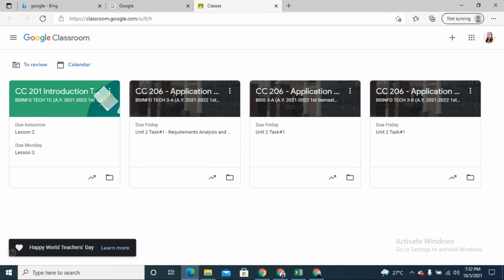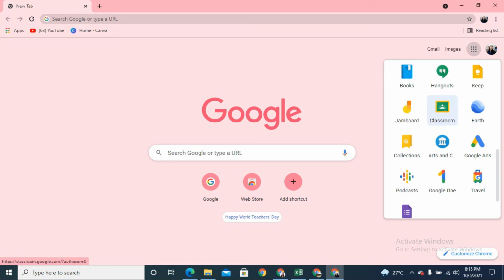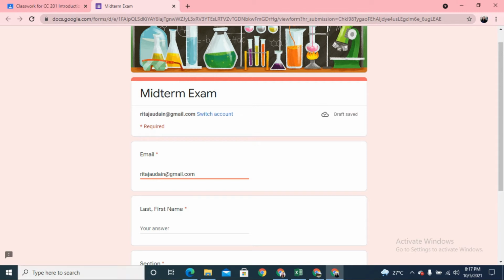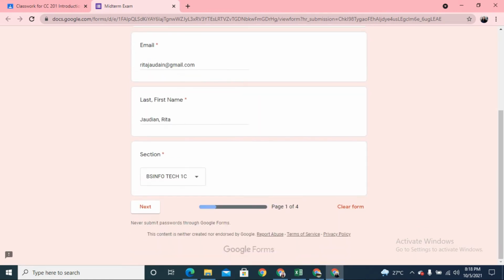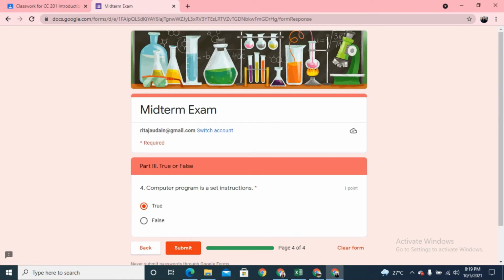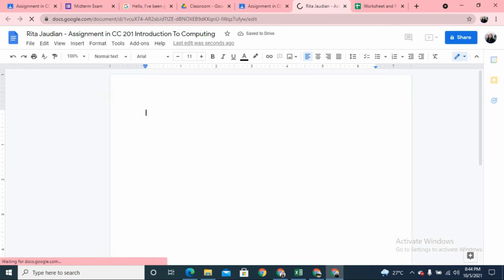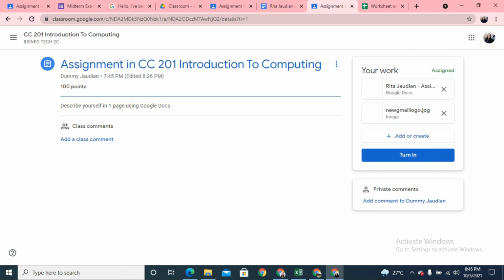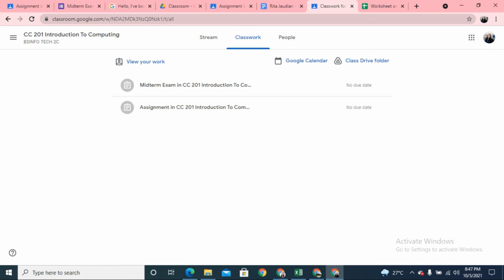How To Take Exam and Turn in Assignments